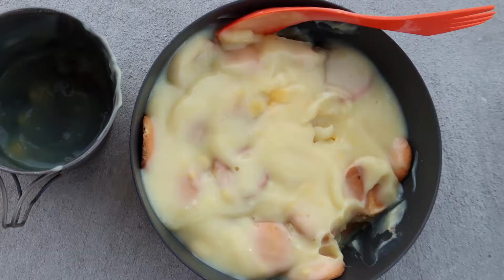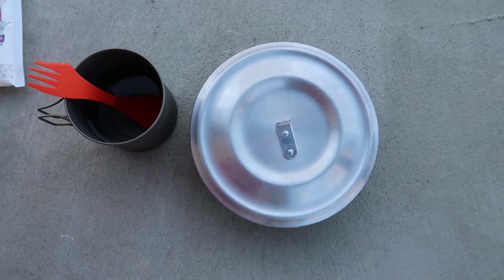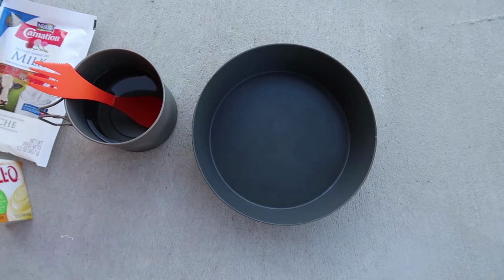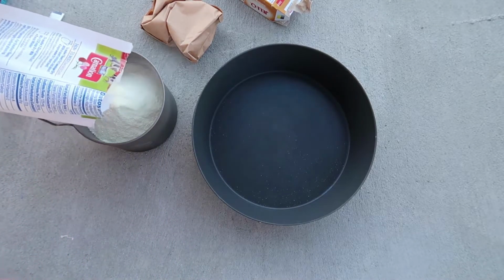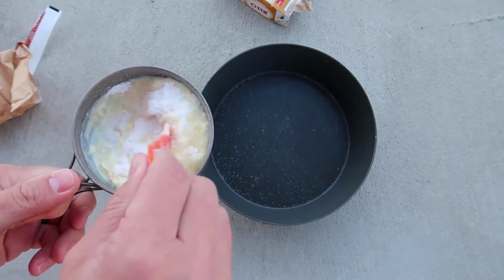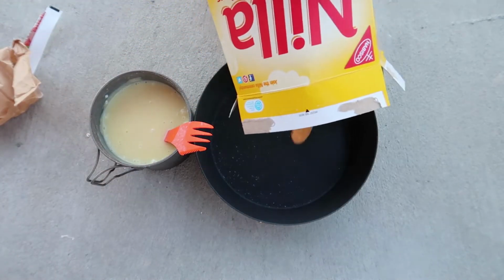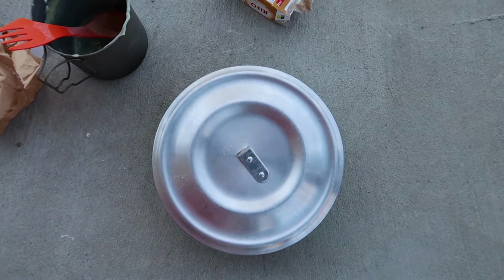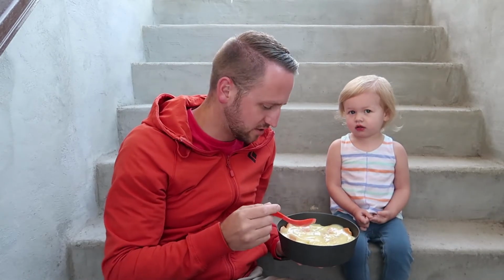Fry-Bake Friday | Banana Cream Pie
In episode one of Fry-Bake Friday I show how to make an incredibly simple backcountry recipe that doesn't require any cooking, but works great in the Fry-Bake!

The Fry-Bake is hands down one of the best fry pans on the market. Check them out here and get yourself one!

The gear I use to film:
Canon G7x Mark II
Little Mini Tripod
Lavalier Microphone
Bendy Tripod
Zoom H1 Audio Recorder
Fuzzy Wind Cover